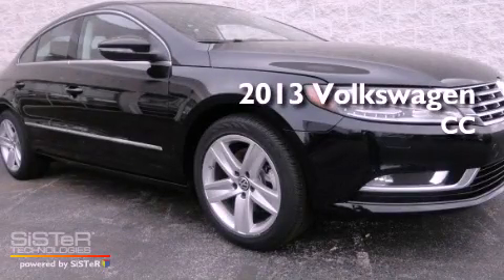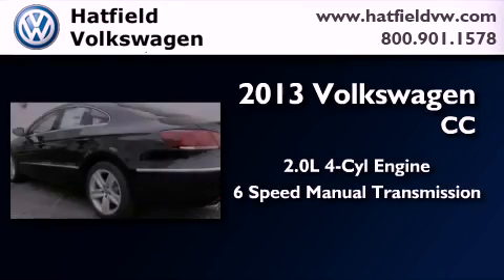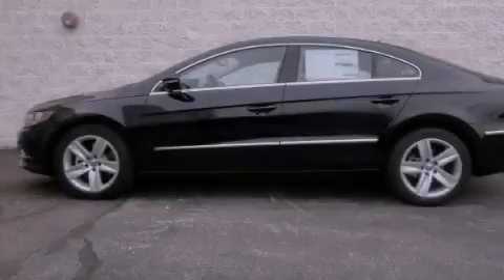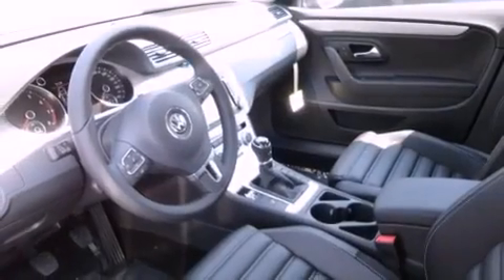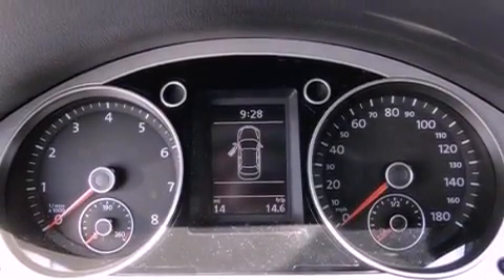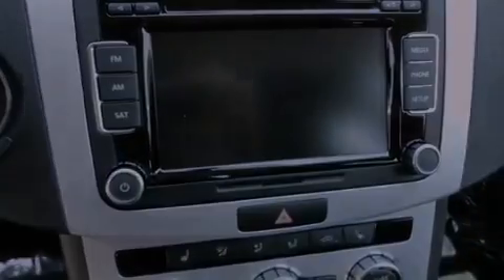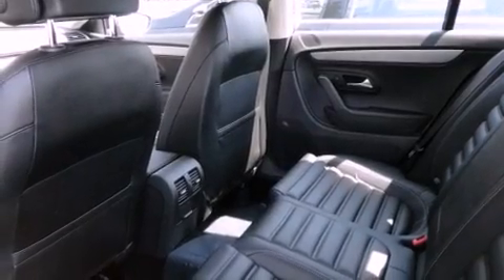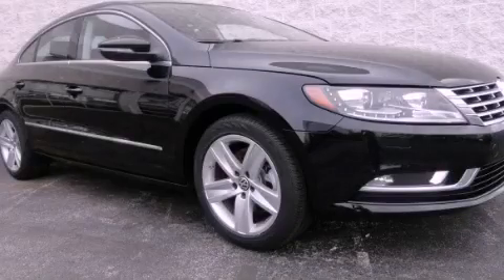2013 Volkswagen CC Columbus OH 43228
Year : 2013
 Make : Volkswagen
 Model : CC
 Engine : 2.0L I-4 cyl
 Trans . : 6-Speed Manual

 Miles : 1

 2013 Volkswagen CC Columbus OH